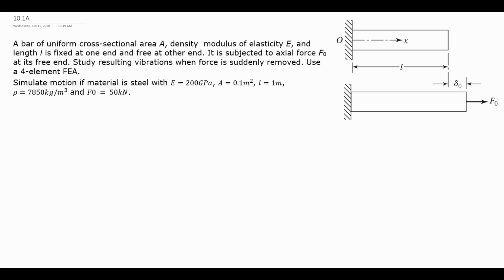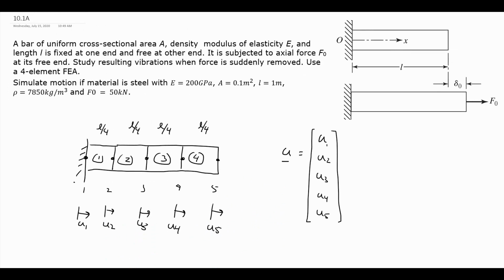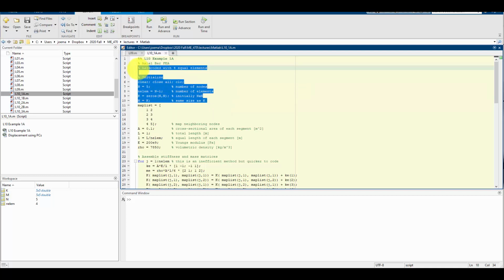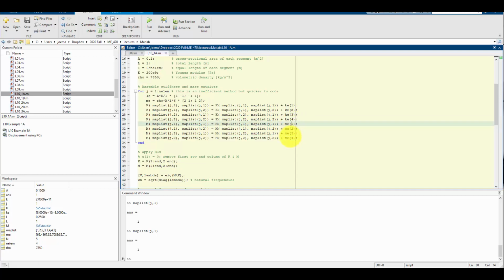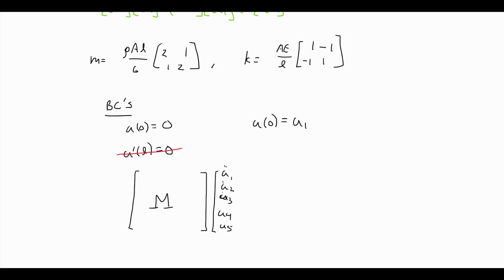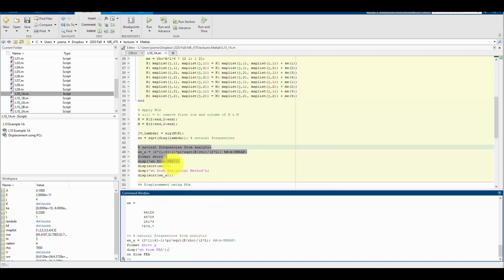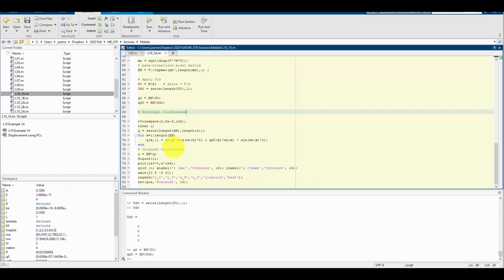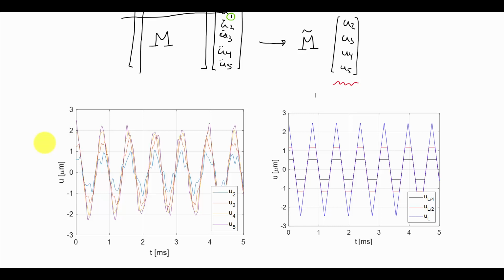ME 470 10 D FEA of Uniform Axial Bar with 4 Elements (Part 1)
Description:
In this finite element analysis tutorial, we build a complete axial vibration model for a one-dimensional bar or beam with constant cross-section, constant material properties, and fixed-free boundary conditions. We replace the continuous system with a four-element, five-node FEA model, assemble the global mass and stiffness matrices, and enforce the displacement boundary condition at the fixed wall so that the discrete system matches the physics of the original bar.

Starting from the physical picture of the bar, you will see how to define nodes, elements, and degrees of freedom, then use simple 2x2 local element matrices for the axial bar to construct the global M and K matrices in MATLAB. The video walks through the mapping between element nodes and global nodes, how to automate the assembly loop with a map list, and how overlapping elements contribute to shared nodes in the global matrices.

Once the global matrices are assembled, we apply homogeneous boundary conditions by removing the constrained degree of freedom, which reduces the system from five to four active degrees of freedom. From there, we solve the free vibration eigenvalue problem for the reduced system, obtain natural frequencies and mode shapes, and compare the FEA results to the exact analytical solution from the continuous axial bar model You will see that the first modes are reasonably accurate with a coarse four-element mesh, while higher modes show larger error, which motivates mesh refinement and convergence studies in later videos.

The tutorial then uses the principal coordinate analysis ideas developed in to compute the time response of the bar after a static end load is suddenly removed. We construct the initial displacement vector from the static load, transform into modal coordinates, solve for the principal coordinates, and transform back to obtain the motion of each node as a function of time. Finally, we compare the nodal responses from the four-element FEA model to the sharp triangular waveforms from the analytical series solution and discuss why limited modes and mesh resolution create extra oscillations in the approximate solution.

This video is ideal for students in mechanical vibrations, structural dynamics, and finite element method courses who want to see how axial bar elements, mass and stiffness matrices, boundary conditions, eigenvalues, and principal coordinates all fit together in a working MATLAB implementation.

Timestamps:
0:00 Problem setup and goal of the axial FEA example
0:46 Four element mesh, nodes, and degrees of freedom
2:20 Global equation of motion and size of M and K
3:50 Local axial bar mass and stiffness matrices
5:20 Element length, material properties, and role of rho, A, and E
6:50 Mapping elements to global node numbers
8:05 MATLAB setup and preallocation of global M and K
9:20 Assembly loop and use of the map list for each element
12:00 Completed global mass and stiffness matrices
13:40 Enforcing displacement boundary conditions at the fixed wall
16:10 Reduced four degree of freedom system after applying constraints
18:00 Eigenvalue problem for M inverse K and natural frequencies
19:20 Analytical natural frequency formula and comparison to FEA
20:40 Interpreting error in higher natural frequencies
21:50 Principal coordinate setup and initial conditions from static loading
23:30 Time response of nodal displacements from the FEA model
24:50 Comparing FEA nodal motion to the analytical series solution
26:20 Discussion of accuracy, extra oscillations, and convergence with more elements